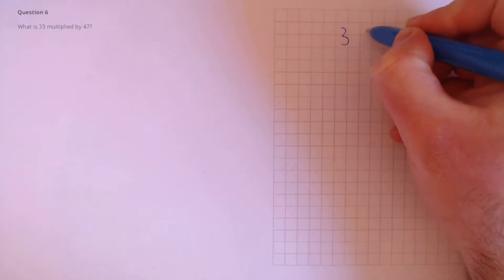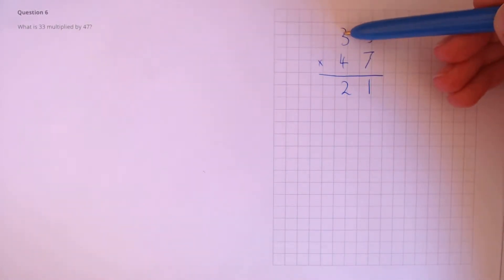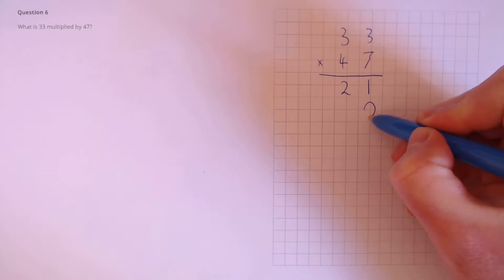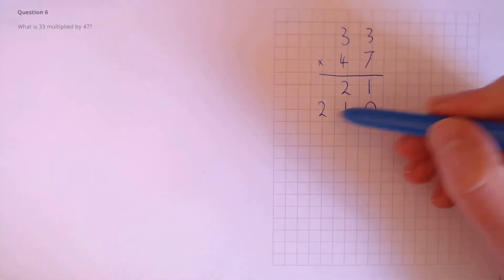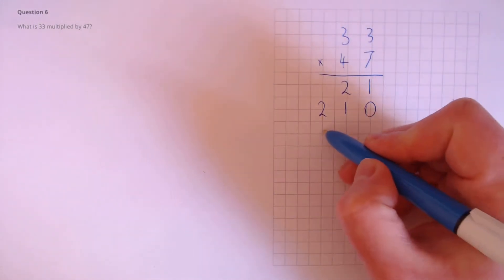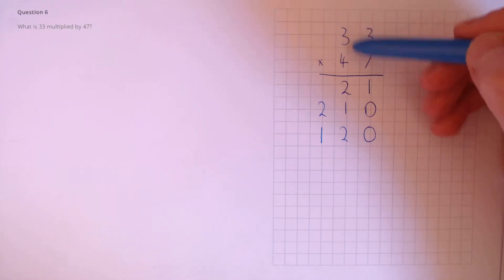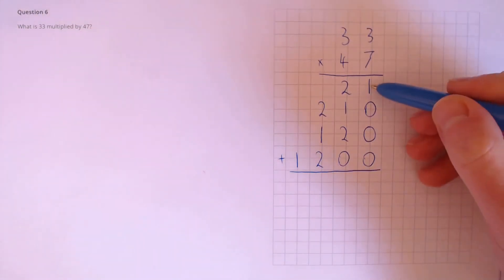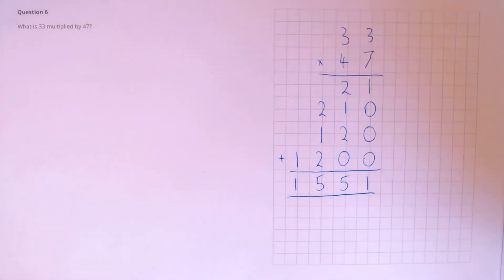Addition Multiplication Question 6